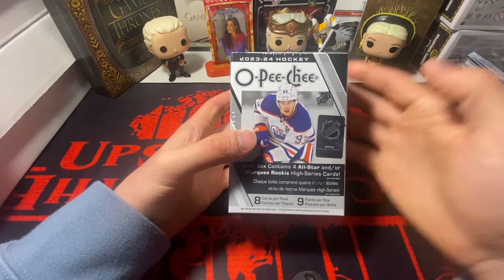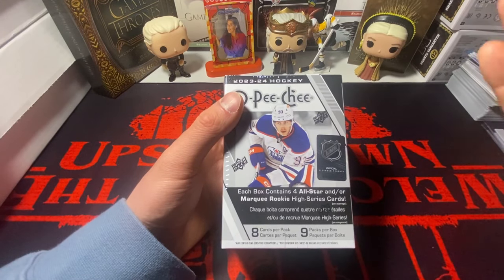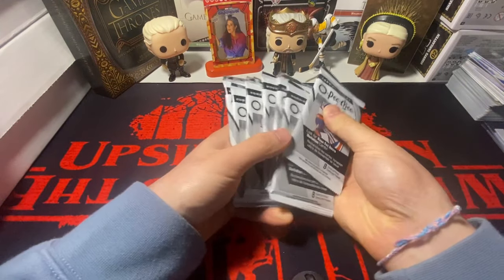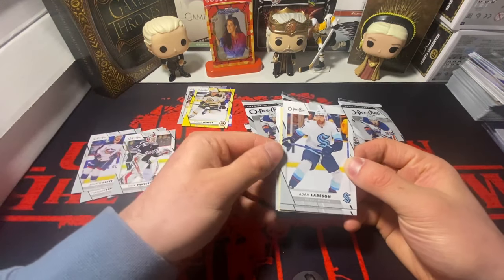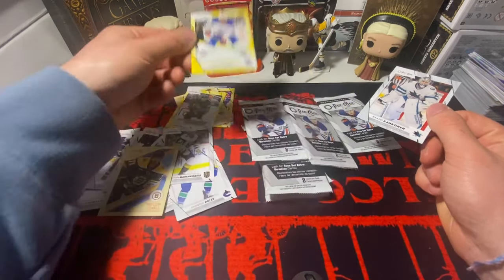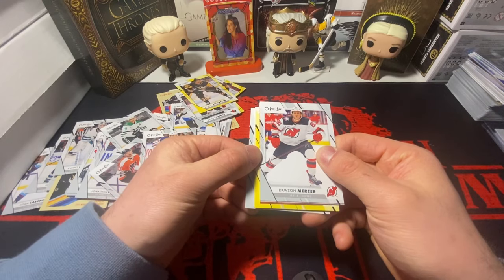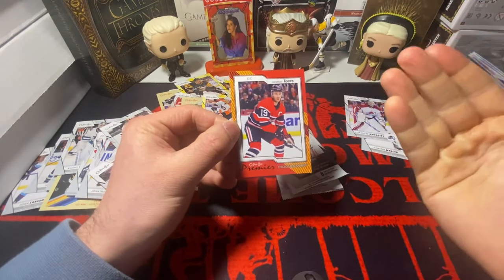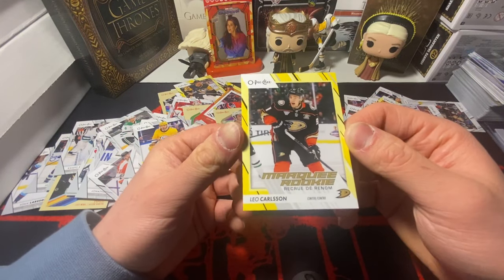OPENING 23-24 HOCKEY O-PEE-CHEE BLASTER BOX 😨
In todays video i am opening up some more 23-24 hockey O-Pee-Chee but instead of it being a hobby box i have a retail blaster box!! With these the hunt comes down to the yellow parallel cards that are only exclusive to retail boxes!! So I’ll be looking for mr bedard for the yellow parallels 😌